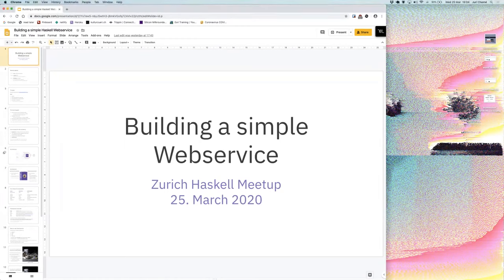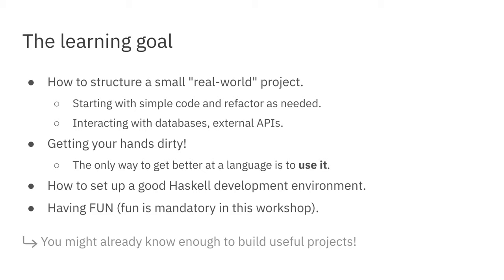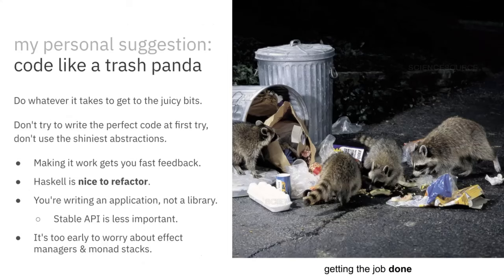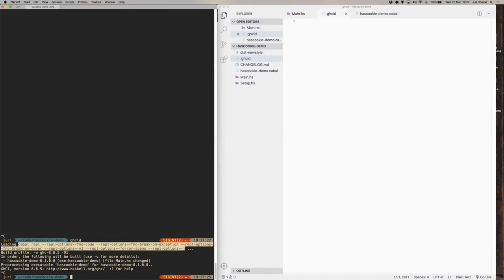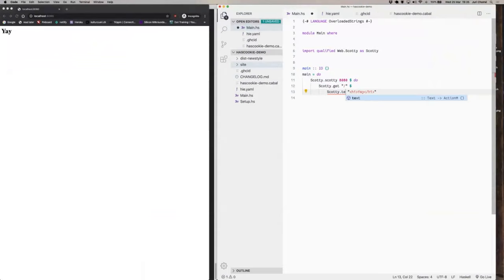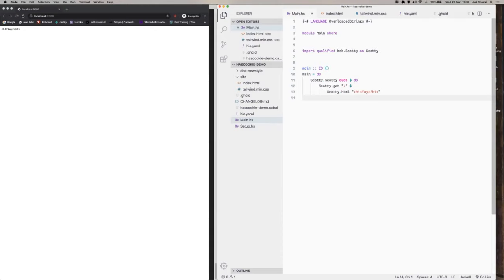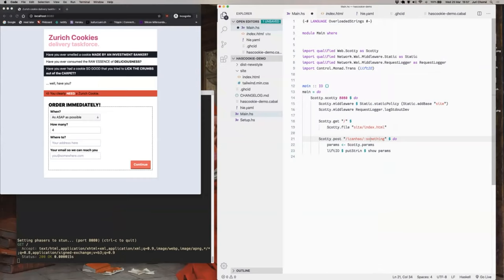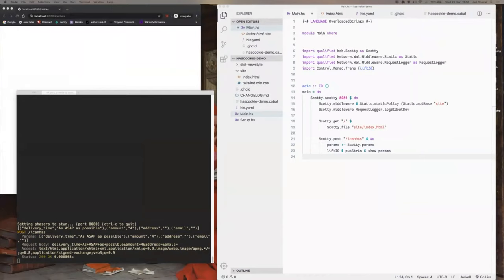HaskellerZ - March 2020 - Juri Chome & Cazim Hysi - Workshop on building a webservice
Juri Chome & Cazim Hysi - Workshop on building a webservice

Hi Haskell friends,

So obviously we won't be holding any in-person meetups anytime soon, but that doesn't mean we can't hang out together! Therefore we decided to hold a remote video meetup this month.

We will have a small presentation/tutorial followed by an interactive workshop. The goal will be to write a server that serves a website and takes orders. Our inspiration for this will be , and we will start off with simple dumb code that gets the job done. The plan is

- Serve stuff with Spock
- make an ugly front page
- take orders and post them into a slack channel
- save those same orders in a database

So if you've ever wondered how to go from simple coding exercises to writing a useful application in Haskell, then this workshop is for you.

Now, this will clearly be an experiment, and I'm sure we will learn some interesting things about holding meetups remotely. The way we will do it is a video meeting with Zoom, and a Slack channel to answer each other's questions in a more decentralized way.

Basically you need to do two things:

1. , then join the meetup-2020-03 channel.
2.

You don't need to create a Zoom account or download an app as far as I know, but please let me know if you have any questions.

Looking forward to seeing you there.
Juri & Cazim